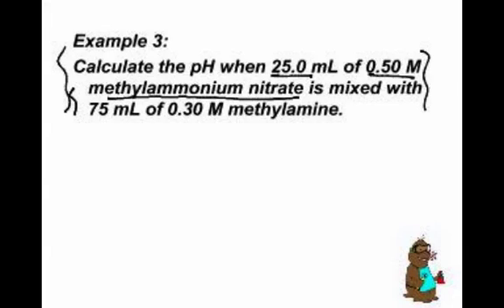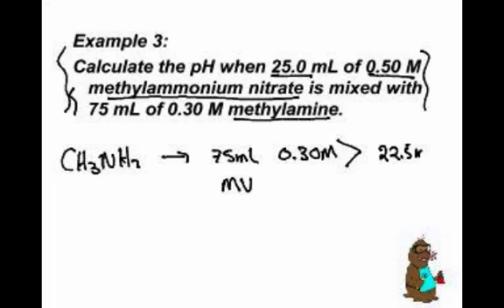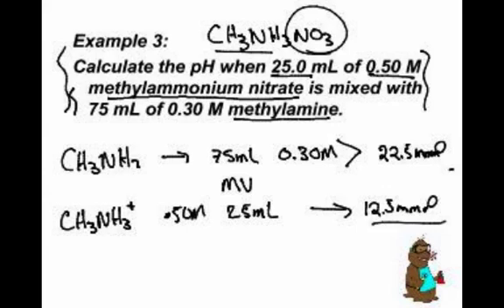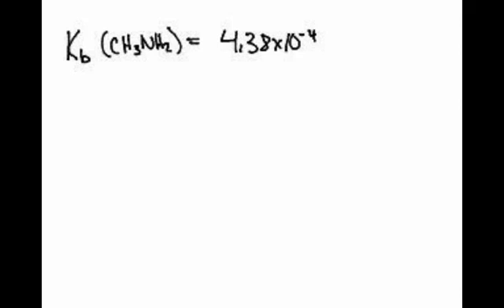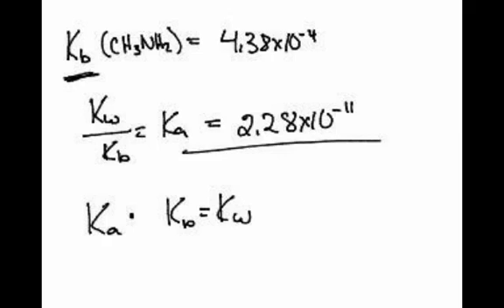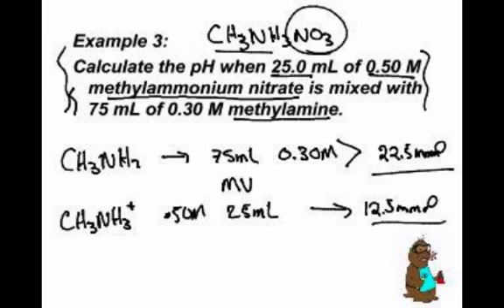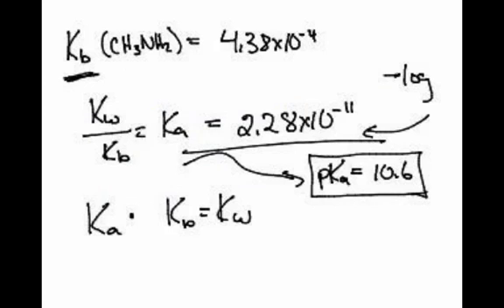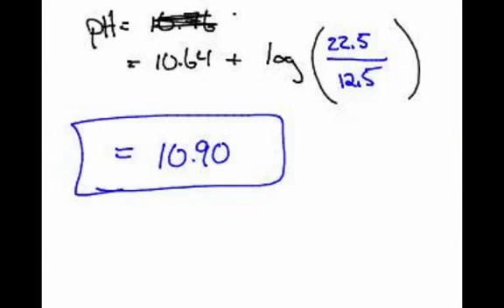AP Chem- Common Ion Effect (3-3)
AP Chem-Common Ion Effect